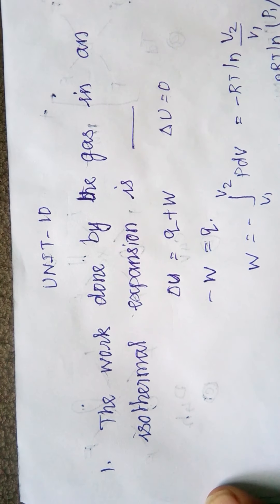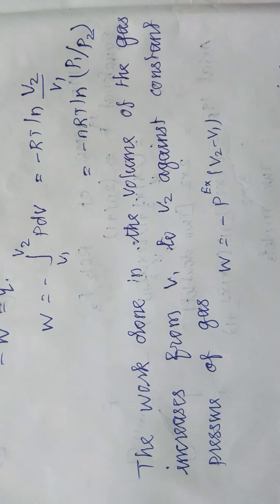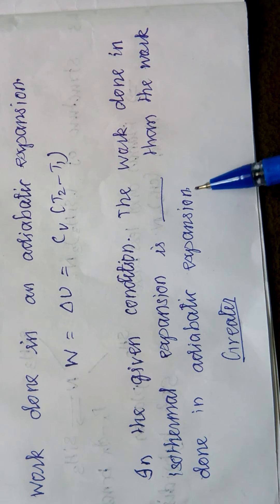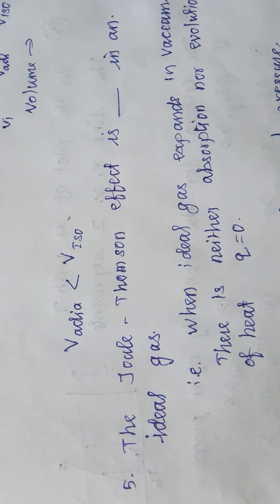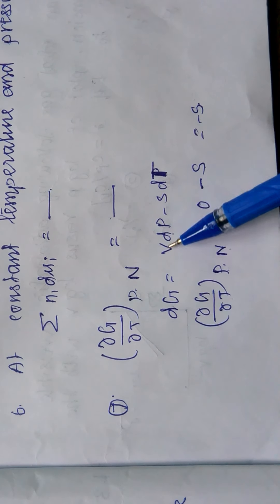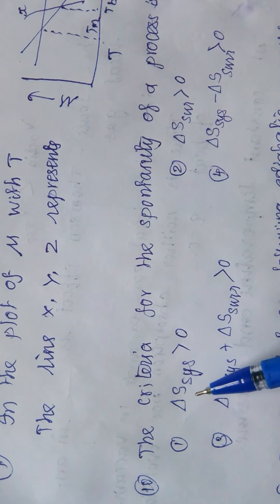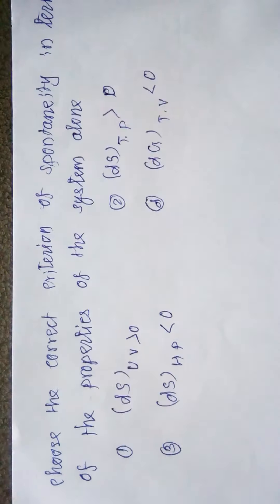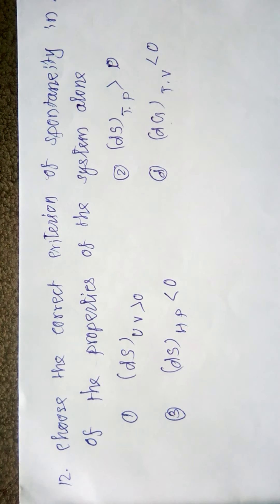UNIT 10 PART 2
CHEMISTRY TRB POLYTECHNIC EXAM PREPARATION